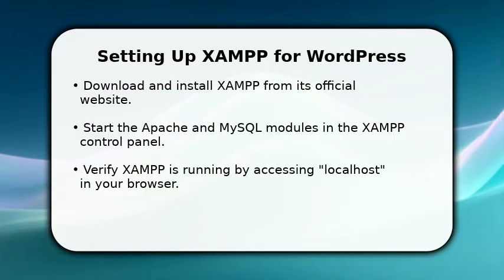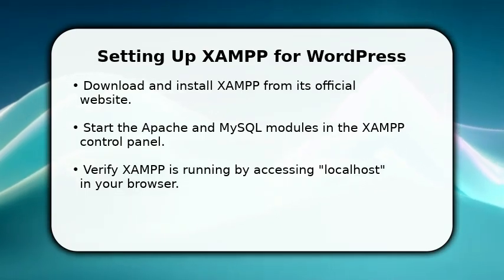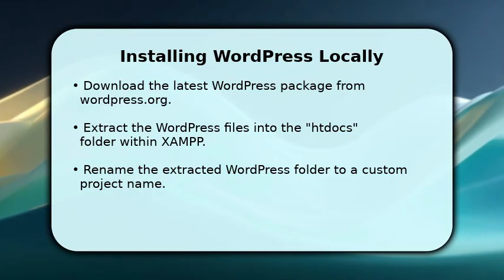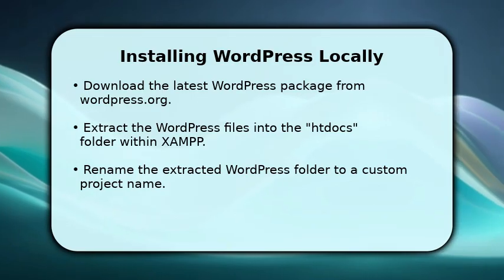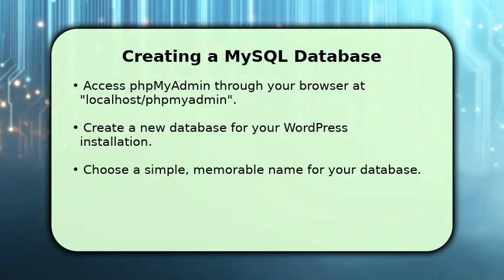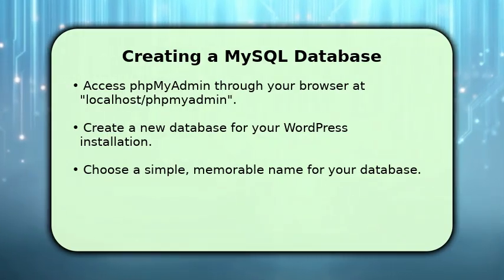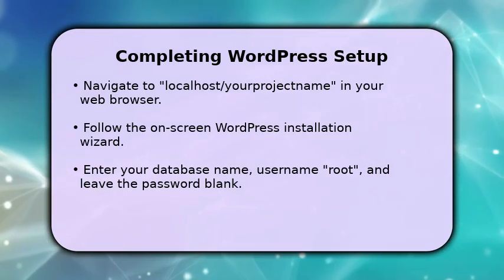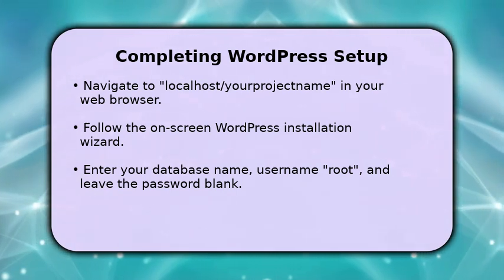How to Use WordPress Offline with XAMPP (Updated)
▸ (t) In this video, we will show you how to use WordPress offline with XAMPP. This tutorial is perfect for developers and designers who want to work on WordPress projects without an internet connection. We will cover the steps to install XAMPP, configure WordPress, and use it offline. By the end of this video, you will know how to create a fully functional WordPress website without relying on the internet.

WordPress offline, XAMPP WordPress, offline WordPress development, WordPress without internet, XAMPP tutorial, WordPress offline setup, self-hosted WordPress, WordPress local development